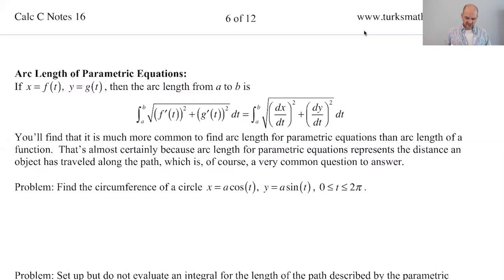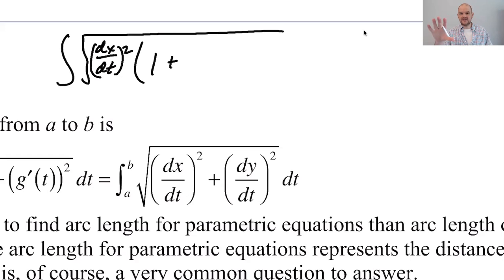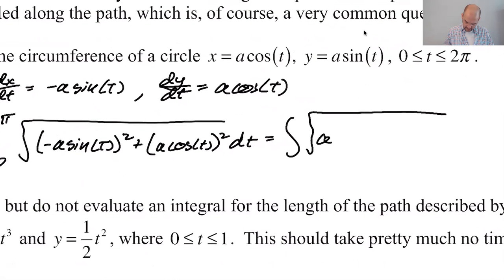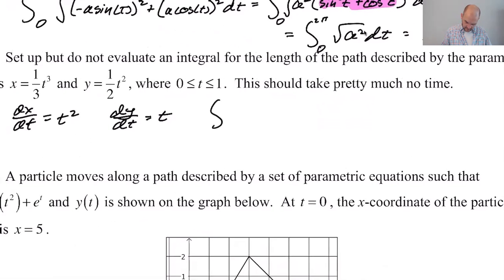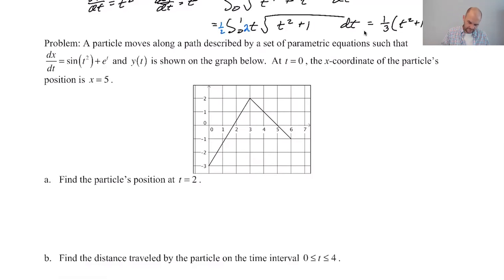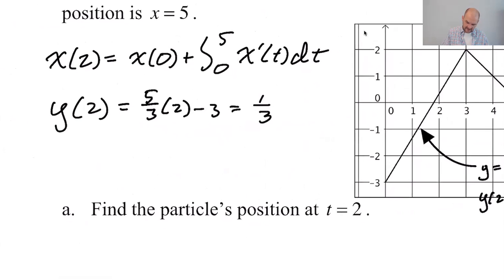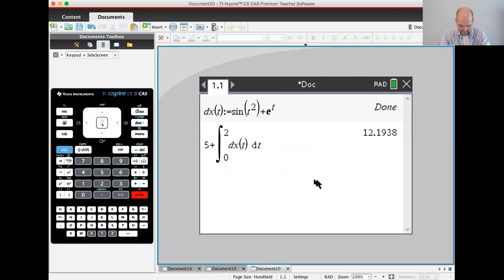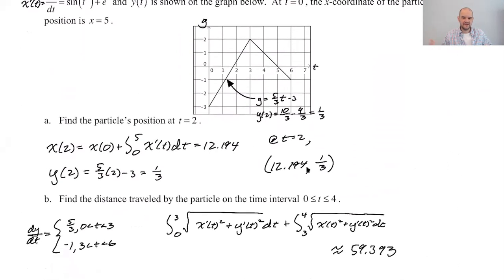Calculus of Parametrics, pg 7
Topics: arc length of parametric equations; distance traveled for parametric curve; how parametric and function arc length relate; circumference of a circle; set up but do not evaluate; practice problem with multiple representations (graph and algebraic function notation)